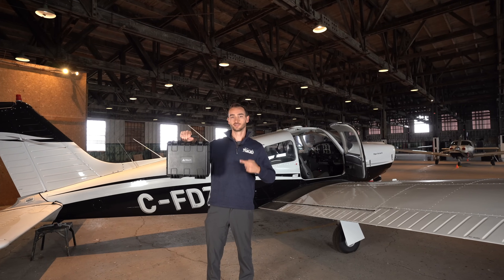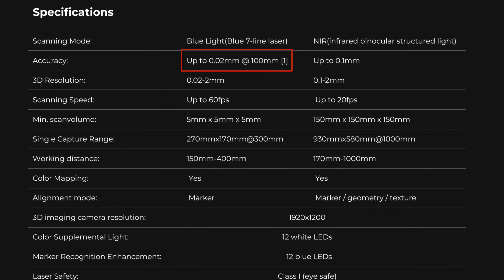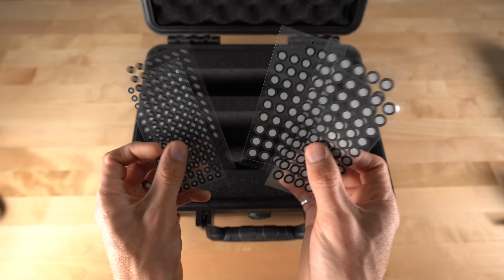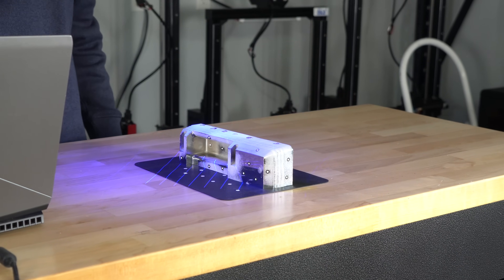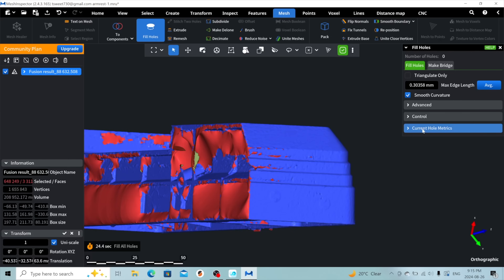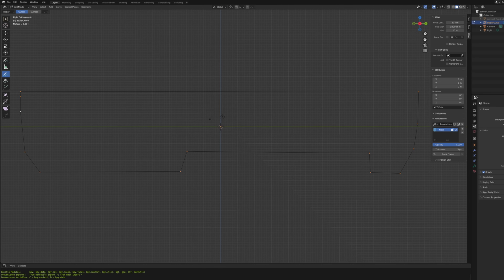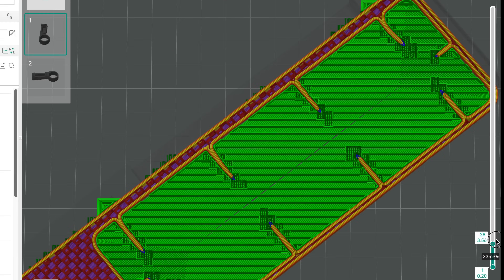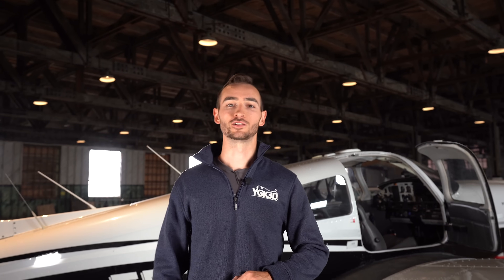How I Digitize & Modify Objects in 5 Steps - 3D Scanning Workflow (ft. Creality Raptor)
Can you believe there was a day when people smoked on airplanes? Well, it's true, and I have the evidence to prove it: an ashtray in this plane's armrest. In this video I set out to modernize this outdated fixture, replacing the ashtray with a cup holder using the capabilities of 3D scanning, digital design, and 3D printing. I demonstrate my entire workflow, starting with the digitization of the physical object using the Creality CR-Scan Raptor 3D scanner, followed by digital modification using a combination of software tools: MeshMixer, MeshInspector, and Blender.

00:00 An Airplane With An Ashtray !?
01:02 The Plan of Attack
01:53 Sponsorship Disclosure
02:05 Two Potential Challenges
02:37 Preparing for Scanning
03:40 3D Scanning with Creality Raptor
05:04 Post-Processing (Software Workflow)
05:24 MeshInspector
06:24 MeshMixer
07:01 Blender
08:20 Ashtray to Cupholder Conversion
08:55 3D Printing
09:19 Test Fit - Will It Work?
09:53 A Mission Critical Component !?
10:18 That’s a Wrap!